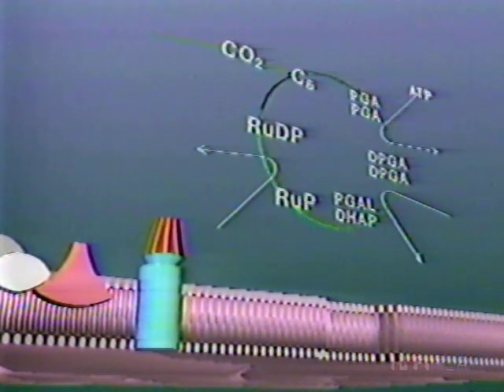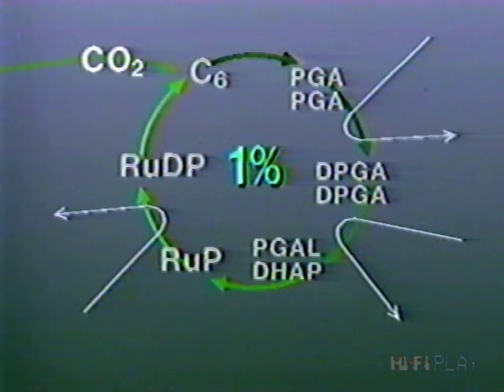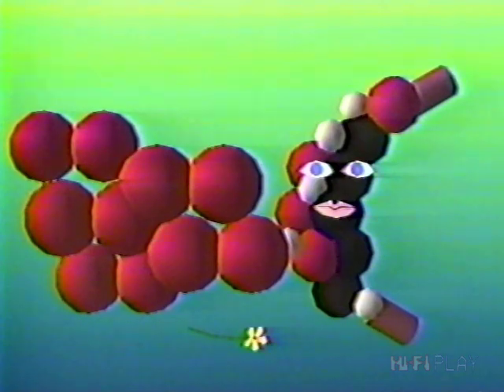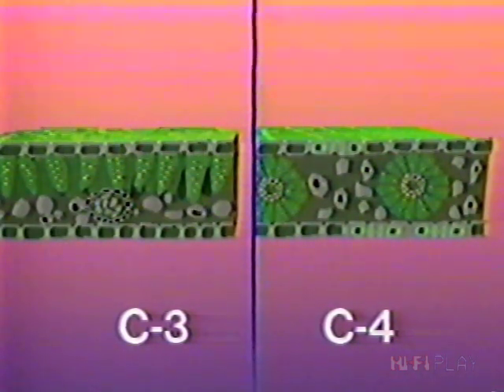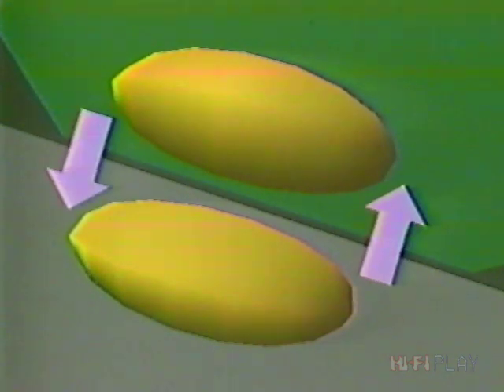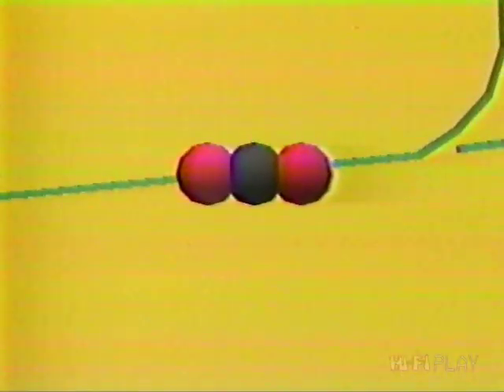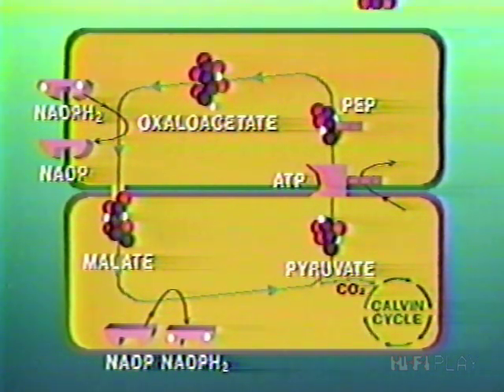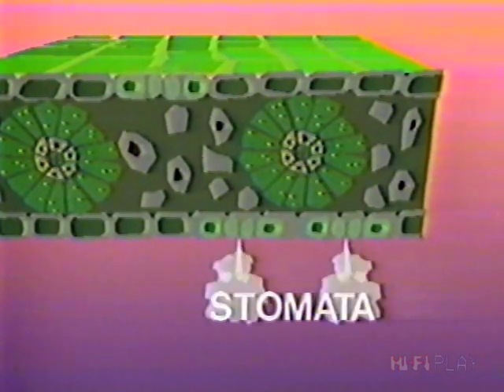Concepts in Science: Photosynthesis - Part 05: C-3 and C-4 Plants - 1987 Betamax